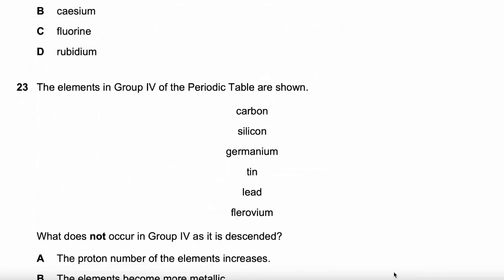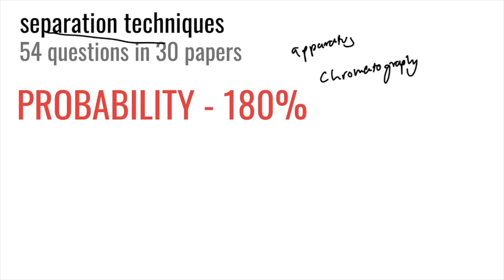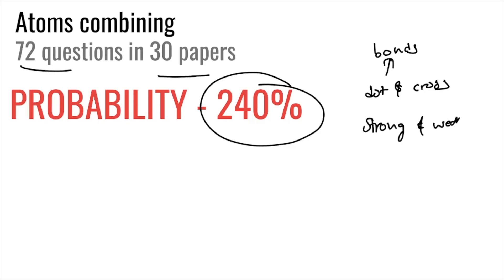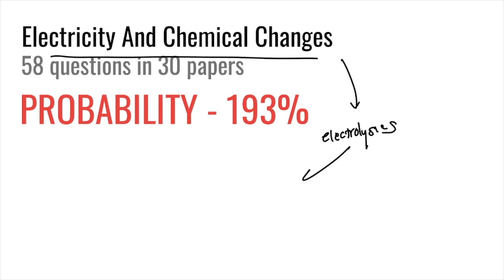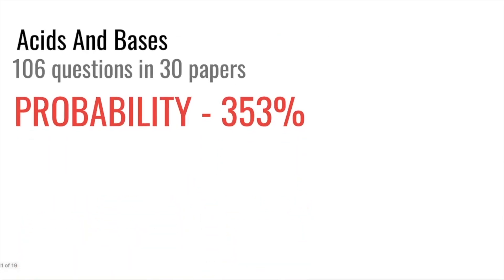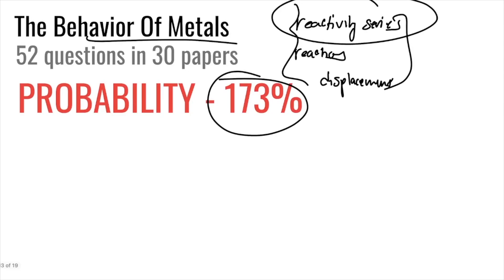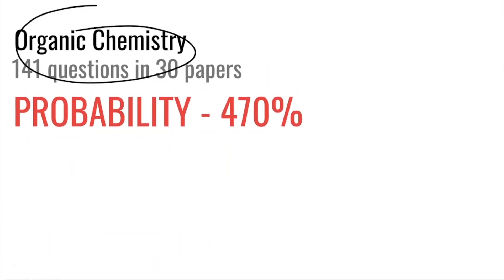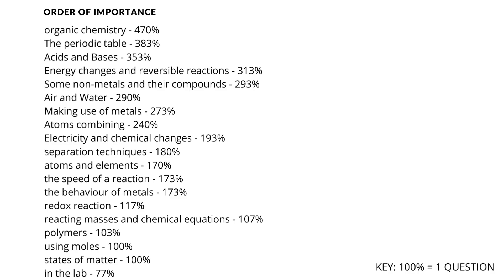IGCSE 0620 Chemistry May/June 2023 guess paper 2 | what to expect?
0:00 Introduction
0:17 states of matter
2:10 separation techniques
3:20 Atoms and elements
6:10 using moles
6:57 redox reaction
7:39 Electricity And Chemical Changes
8:19 Energy Changes And Reversible Reactions
9:48 The Speed Of A Reaction
10:28 Acids And Bases
11:29 The Periodic Table
13:09 Making Use Of Metals
15:46 Organic Chemistry
17:05 In The Lab (chemical Test& Salt Analysis)
18:15 Order of importance